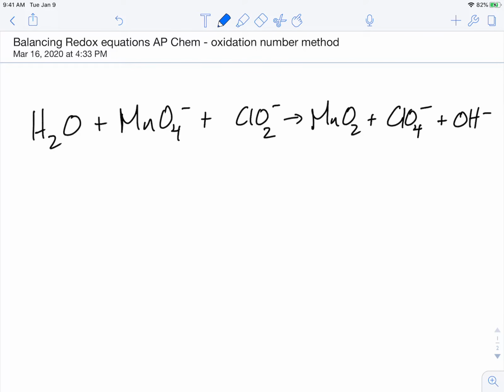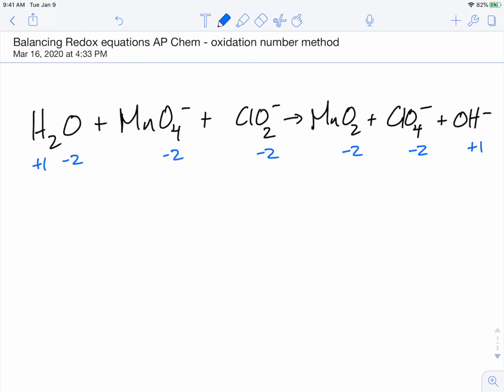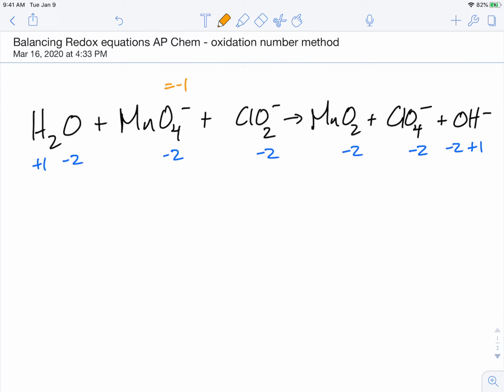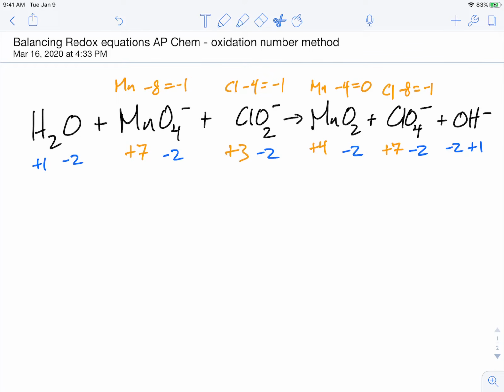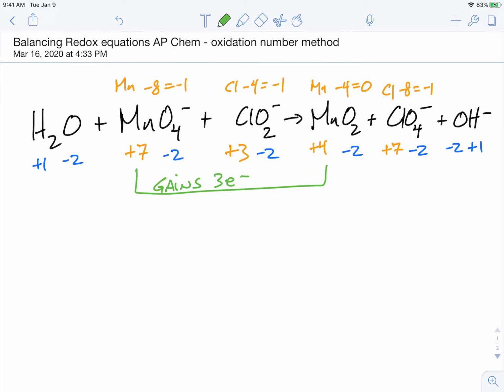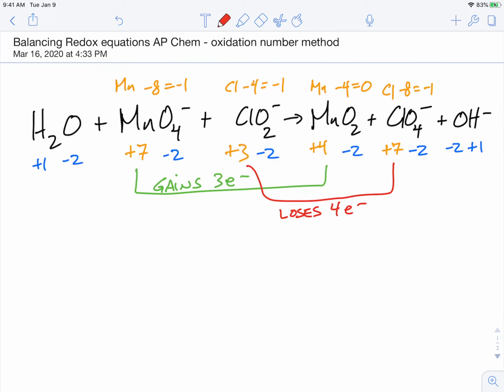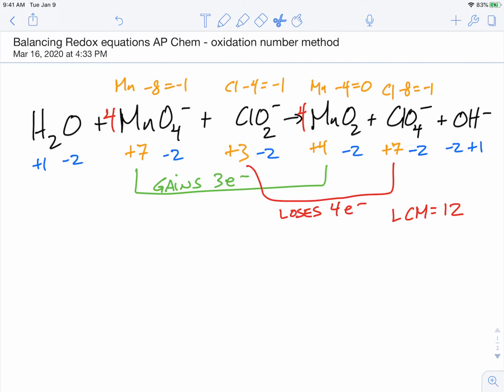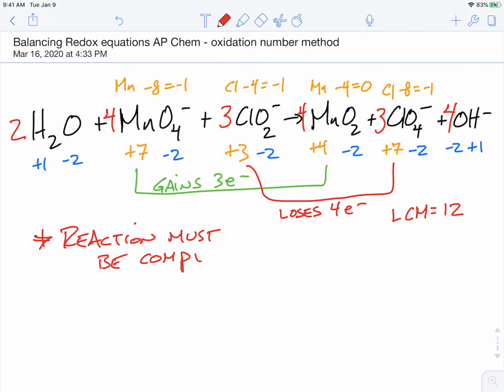Balancing Redox Equations using the Oxidation Number Method AP Chem